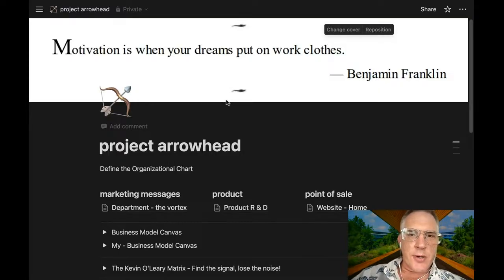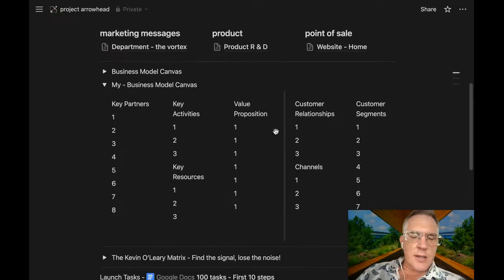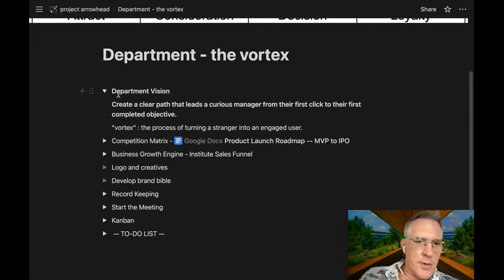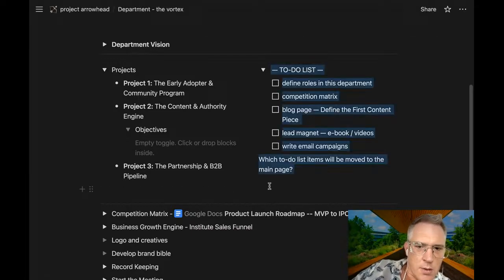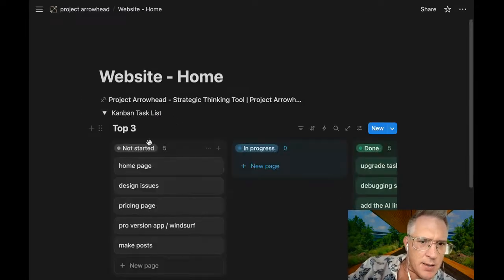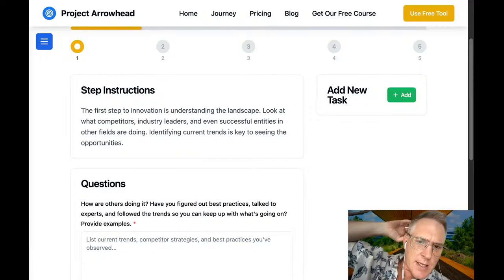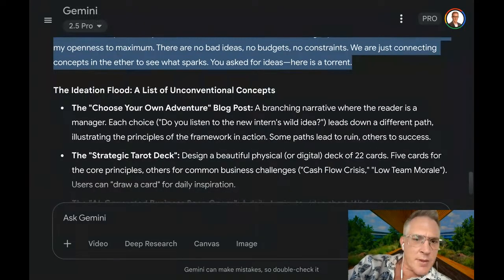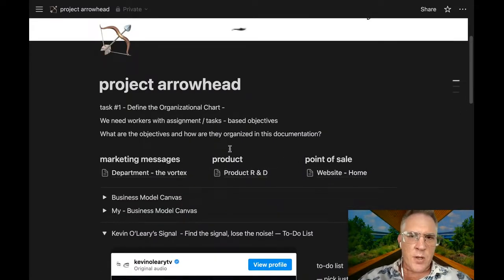getting to task #1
- Identified that an effective organizational chart requires workers with assignments based on objectives, highlighting the need to define where objectives are located and how they're organized in the documentation.
- The business is currently in the launch phase with specific launch tasks identified, using methodologies from both the business model canvas and launch tests to define the organizational structure.
- Reviewed the business model canvas which outlines how marketing messages encourage customer segments to buy products through specific channels, with value propositions being the actual content or product delivered.
- Identified three main departments in the business with specific tasks for each: marketing department, product department, and point of sale, with the current to-do list containing tasks for all three departments.
- Restructured the marketing department section by separating objectives from to-do items, focusing on defining roles that can be role-played and organizing tasks like completing the competition matrix and creating lead magnets.
- Decided to repurpose existing YouTube content about the endeavor cycle instead of creating a new eBook for the lead magnet, which would save significant time and resources.
- Identified the need to update the website's blog page to allow uploading articles without changing code, and to modify the free course page to link to YouTube content.
- Explained that the pro version of the app will allow users to create multiple projects and maintain a history of inputs, unlike the free version which doesn't save previous text entries.
- Based on Google Gemini's recommendation, decided to adopt a "specialist" strategy for blog posts, focusing exclusively on the Project Arrowhead Framework to attract managers looking for better planning methods.
- Generated creative blog post ideas including "Beyond Buzzwords: The First Question Every Team Must Answer Before Brainstorming" and "Five Reasons The Strategic Framework Will Absolutely Ruin Your Company."
- Identified patterns in the brainstormed ideas: game-based interactive activities, sensory-abstract translation, narrative role play, and tangibility in breaking the screen.
- Outlined the next steps: continuing with brainstorming step three, proceeding to the choose module, defining clear objectives, and creating a specific to-do list for writing blog posts.